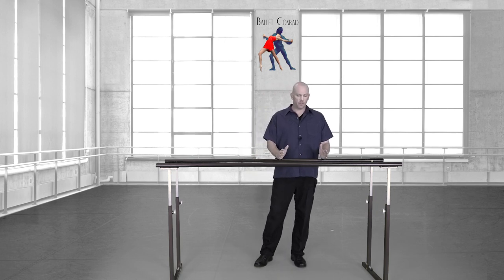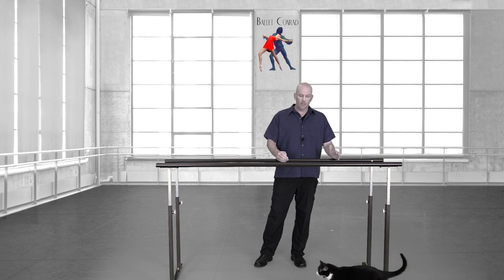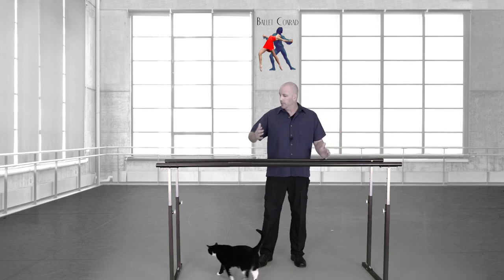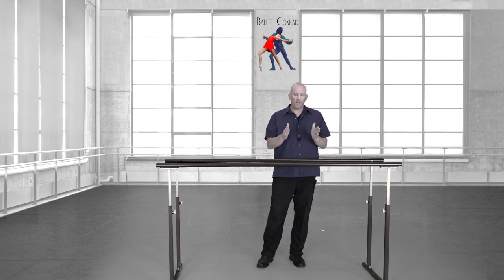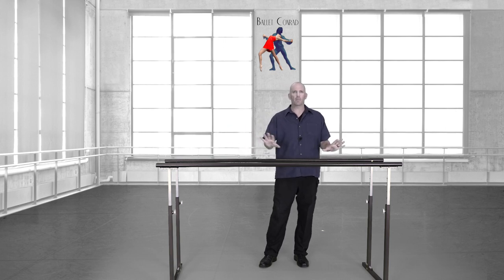284 - Feel the Truth in your Body